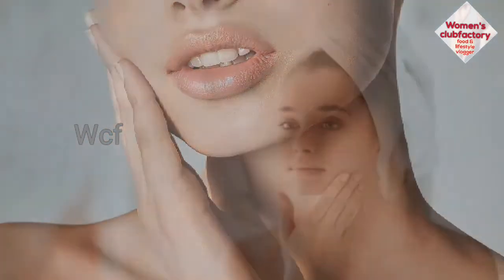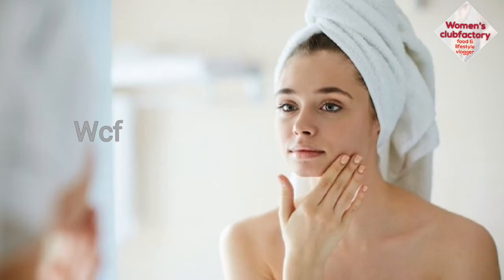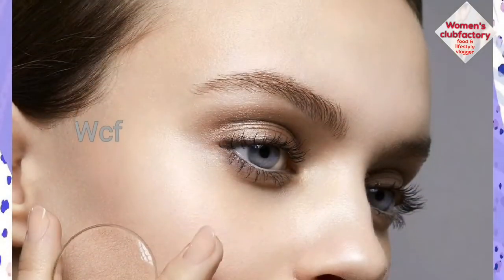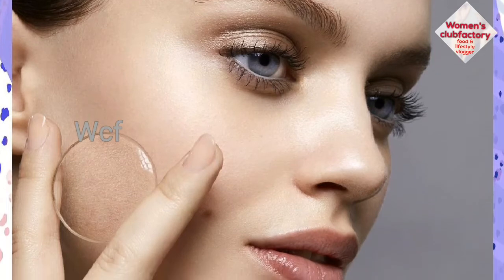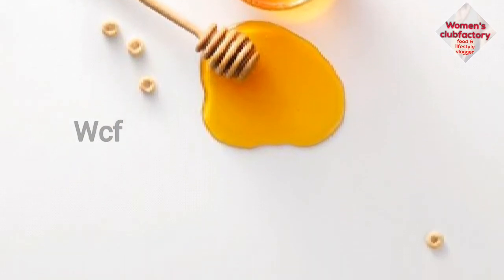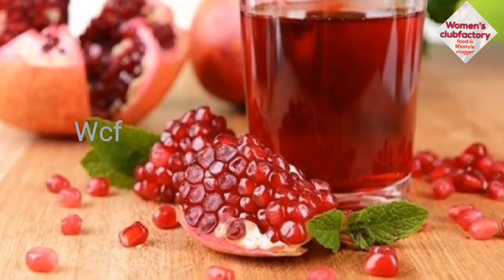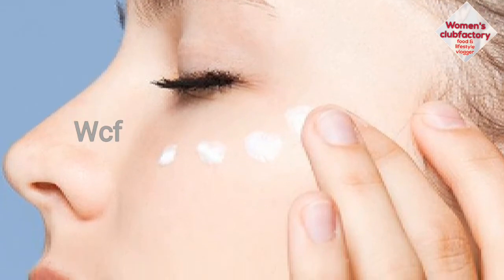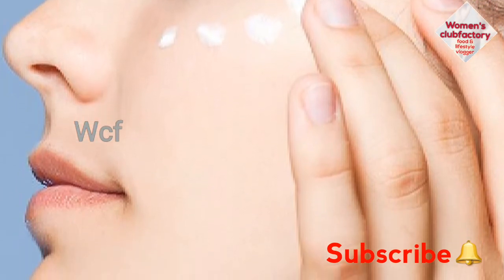முகத்தில் வடியும் எண்ணெய் பசையை ஈசியாக போக்கலாம்!!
Today  nama oru super ah oru topic than pakkaporom.."Oily skin remedies"..
so if u have a oily skin please try this pack...
try pannitu kandipa comment pannunga..

Wcf.
நன்றி,
Women's Clubfactory..
wcf..